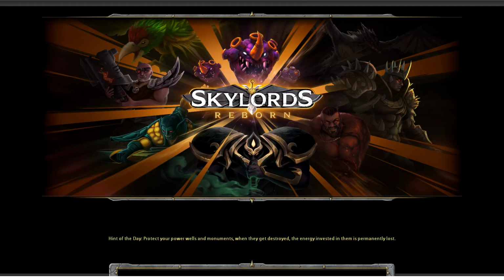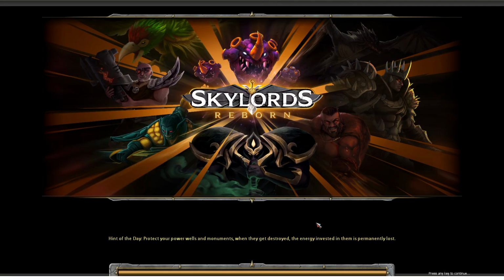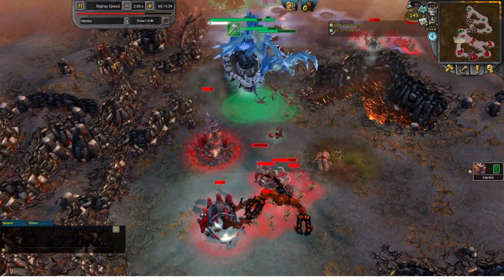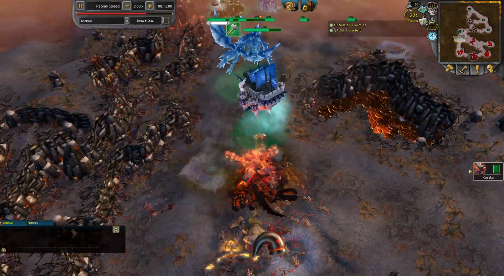Battleforge/Skylords Reborn I Believe I Can Fly Achievement [My Intermediate Achievement Journey]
What's up guys! It is another video on my intermediate achievements journey :)

I hope you enjoyed my rpve7 run without and ground units

Chapters:
00:00 Intro
00:16 Achievement preview
00:57 Start
01:37 Road to 2nd Orb
02:30 Road to 3rd orb
03:12 Off to 4th orb
04:14 Trouble with defending 4th orb
05:46 Ready to run the map!
07:21 Epilogue